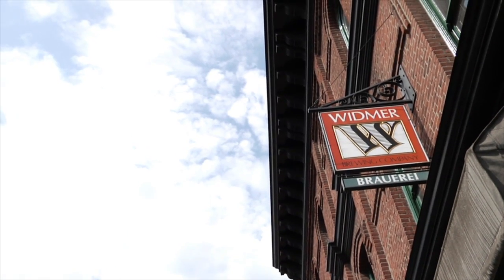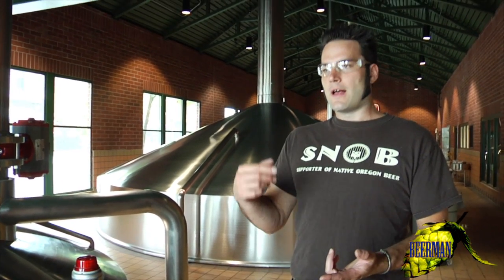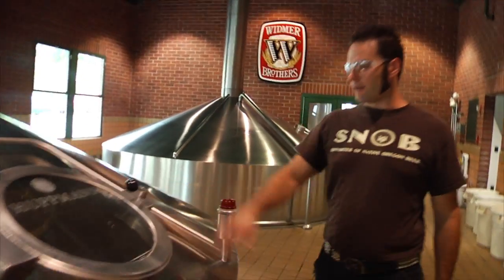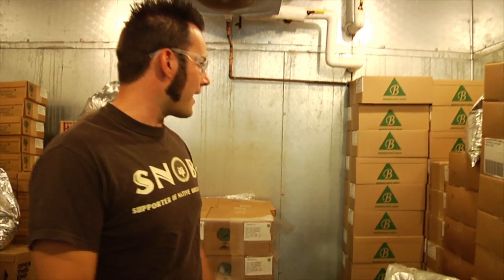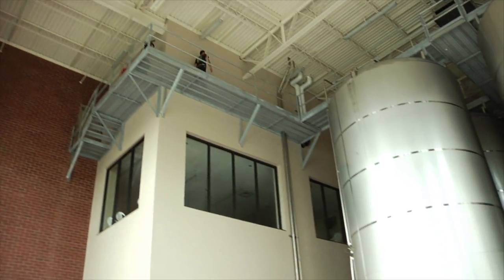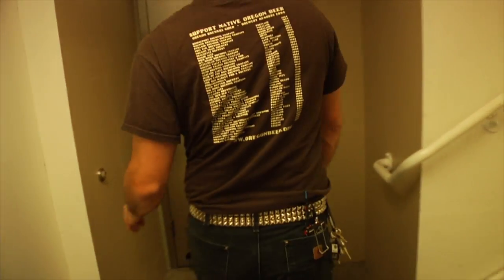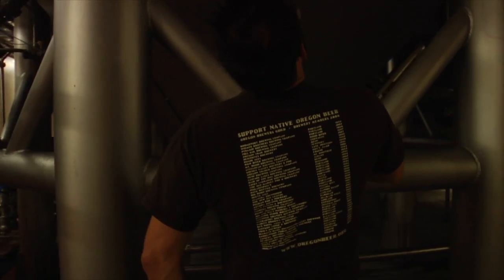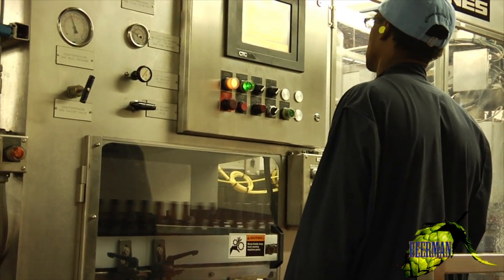The Beerman Show s1e1 Widmer Brothers Brewing Company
Abram Goldman-Armstrong explores the brewery while giving us information on the brewing process. Watch out for more incoming Beerman episodes.

"Bone"
Written and performed by the McGillicuddys